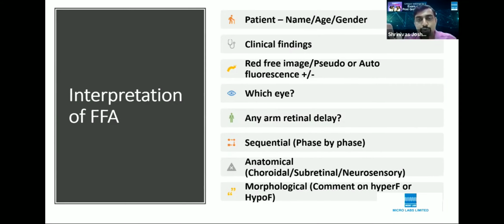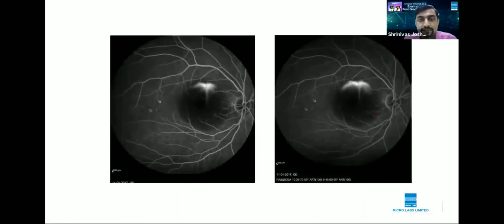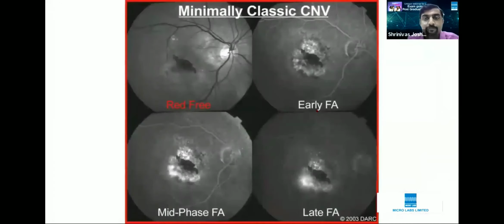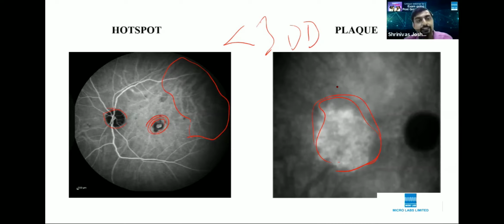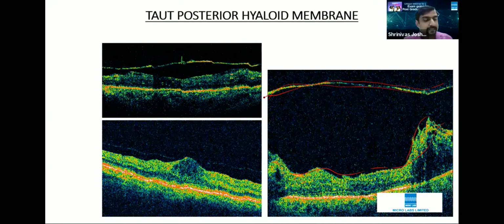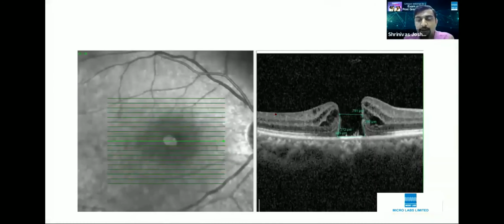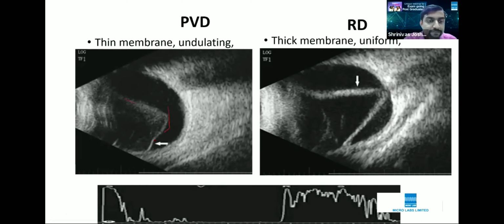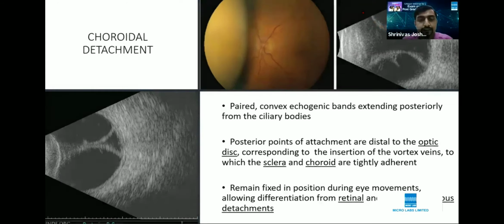Chart Reading 19th May